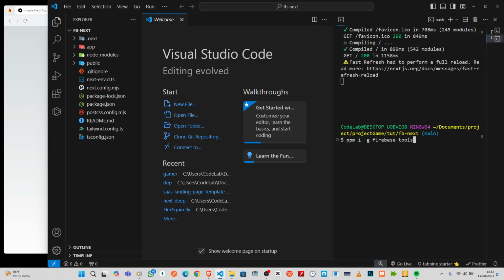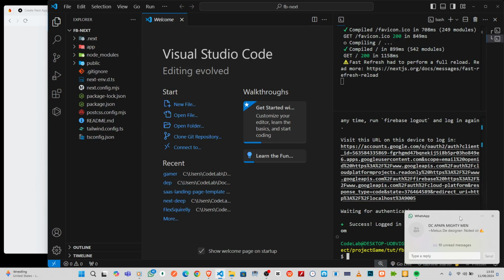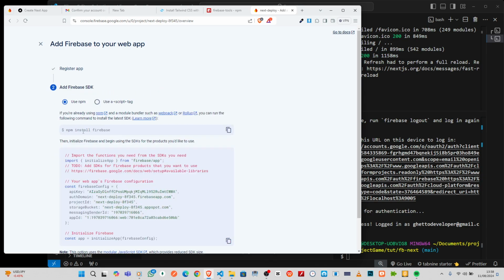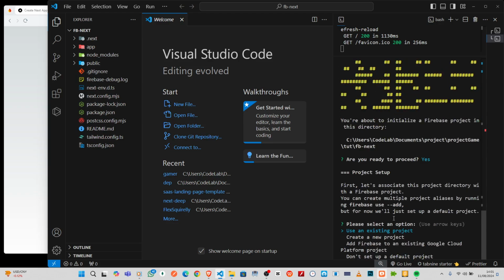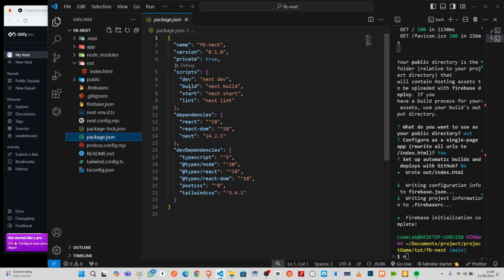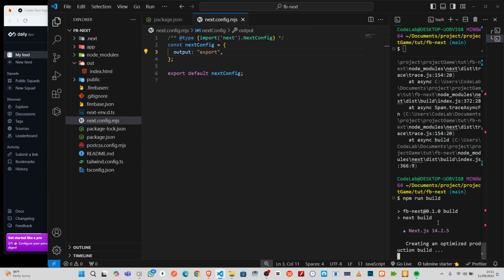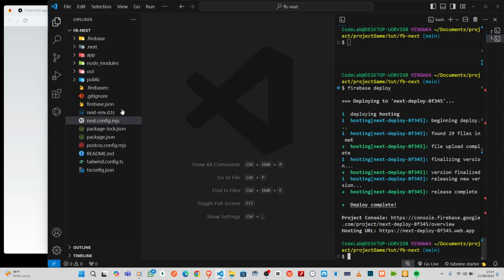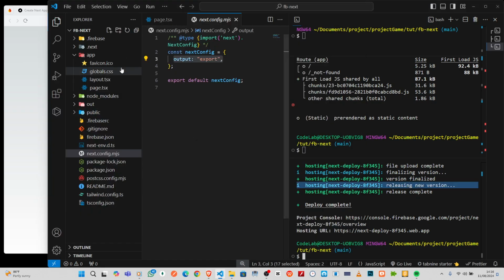Deploying NextJS App to Firebase for FREE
This is a super charge tutorial where you'd learn how to deploy your nextJS app to firebase!

In this built, you'd learn how to work with github to deploy Next application to firebase with github workflow action...!